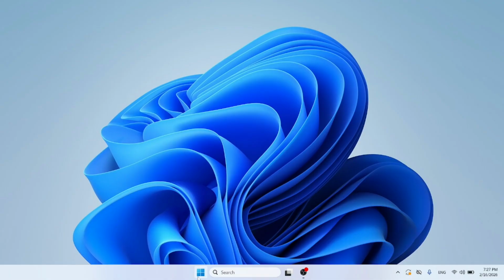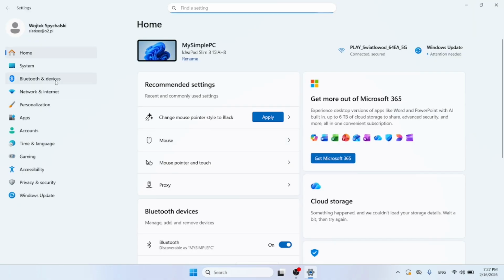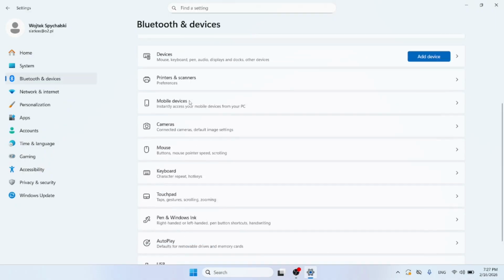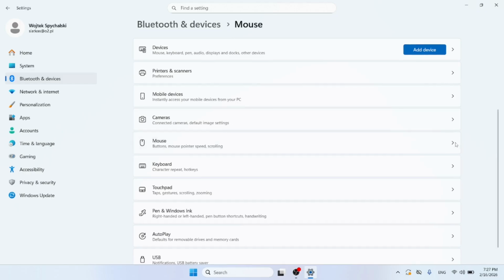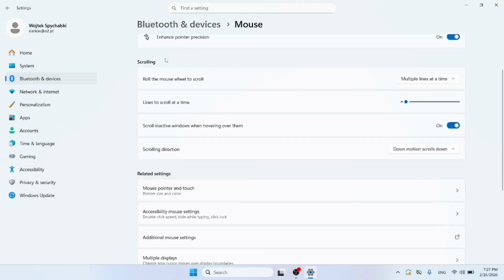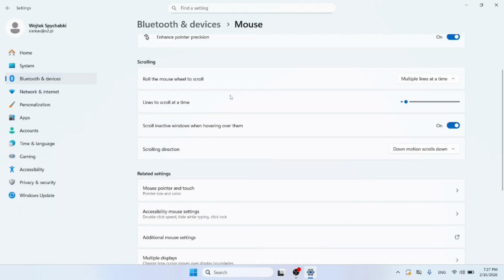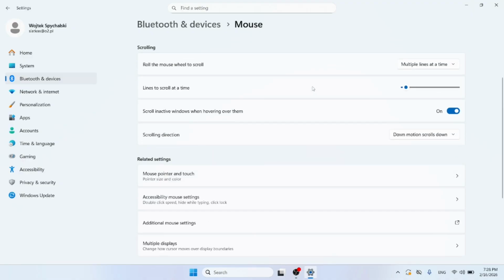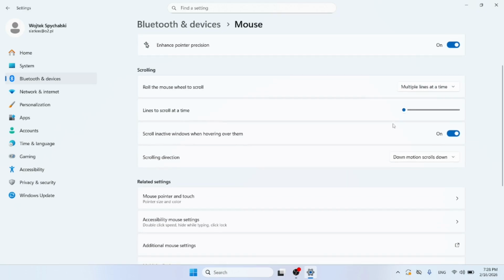How to Change Number of Lines to Scroll at a Time in Windows 11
Learn how to adjust how many lines your mouse scrolls at a time in Windows 11 for smoother or faster scrolling. Learn how to adjust how many lines your mouse scrolls at a time in Windows 11 for smoother or faster scrolling.